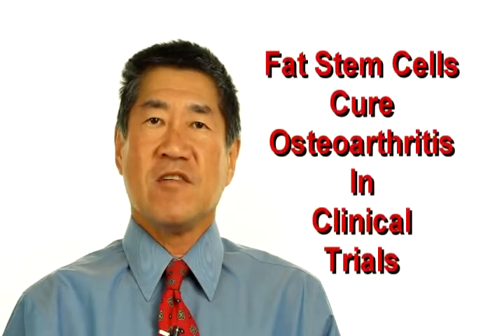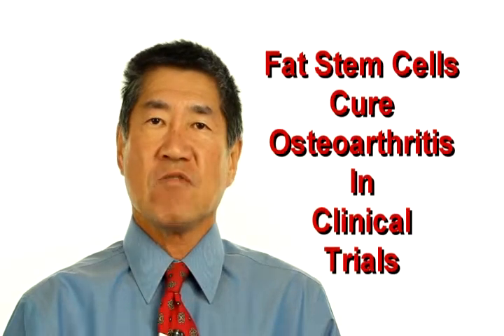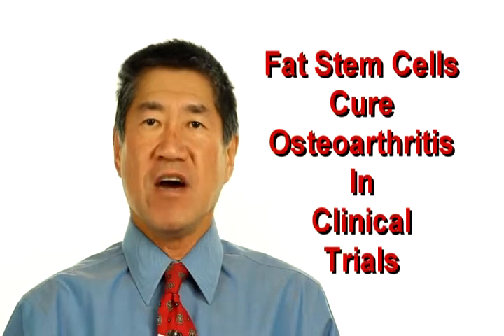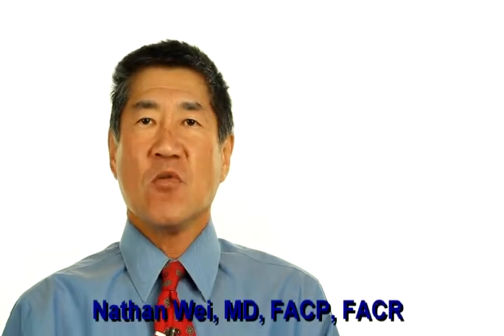Fat stem cells regenerate cartilage in osteoarthritis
Dr. Bui Hong Thien Khanh, head of orthopedics at the Ho Chi Minh City Medicine and Pharmacy University Hospital, told Vietweek that as of last January his hospital had performed the trials on 21 patients with OA of the knees.
Doctors use a needle to harvest about 100cc of patients' abdominal fat, and extract stem cells from the adipose tissues with a centrifuge. The patients' blood is extracted and also placed in the centrifuge to get platelet-rich plasma.
The stem cells and platelet-rich plasma are then put under a low-energy laser before being injected into the degenerative joints.
Khanh said both the plasma and low-energy laser help activate dormant stem cells, which, after activation, can differentiate into cartilage cells to replace the lost ones, and stimulate the damaged cartilage tissues to regenerate.
He said reviews six to 18 months after the procedure showed that all the patients had reduced pain, could walk normally, and did not suffer from other complications.
An MRI (Magnetic resonance imaging) six months after the operation showed the fibrillation in their cartilage had declined and the damaged cartilage had become thicker, he said.
Pretty interesting findings.